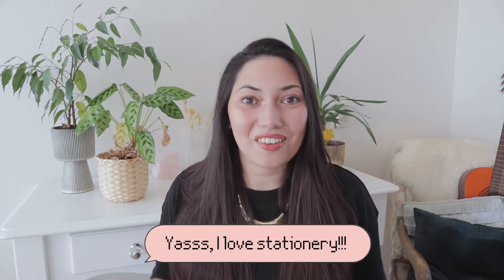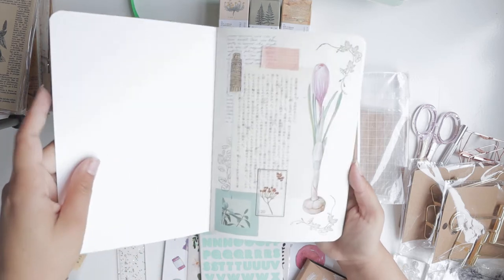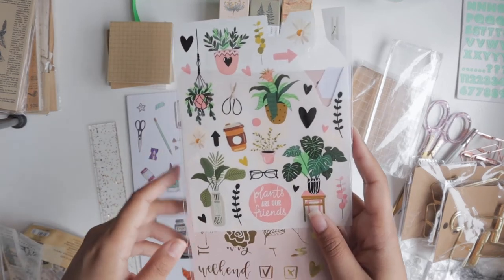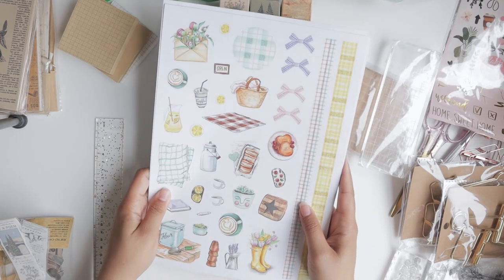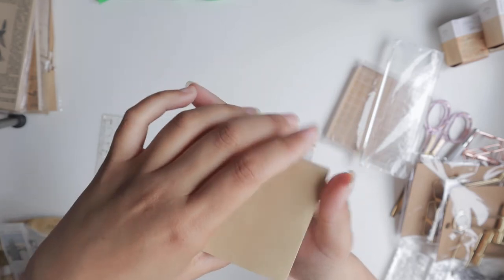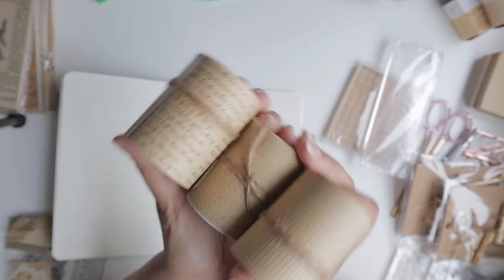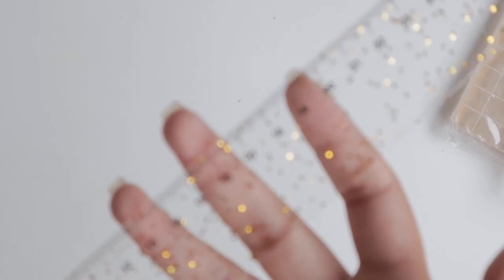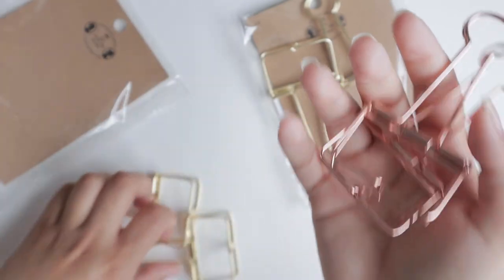Big Stationery Haul: AliExpress, Sostrene Grene, Hema And Action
Big stationery haul for my bullet journal and collages❣️

MY GEAR 👉🏻 Canon M50 in White

Please contact media agency Bloggers and Brands if you’d like to work with me on advertorials.

Send me a (personal) note directly at . Due to the many mails I get, I only respond to requests I can actually fulfill. I usually respond within five work days due to a busy schedule.

Honesty is everything and therefore sponsored products and video's will be marked accordingly:

* PR sample given to express my own opinion about
** Product given for a paid advertorial

A sponsored video will be marked as an advertorial or a collaboration with a 'brand.' It does help me with creating revenue to keep this channel alive.